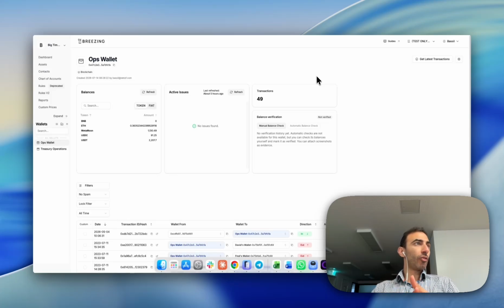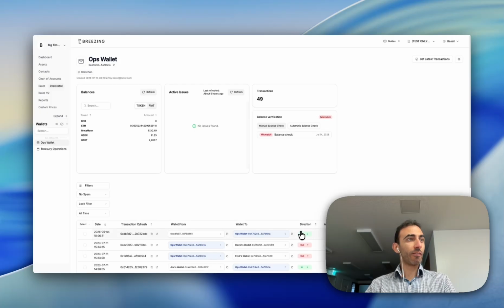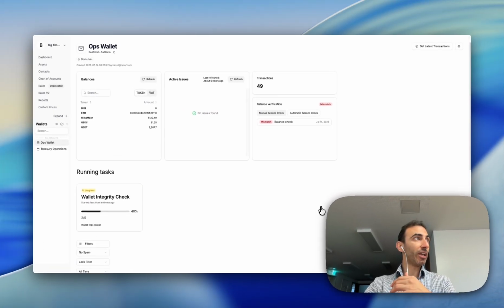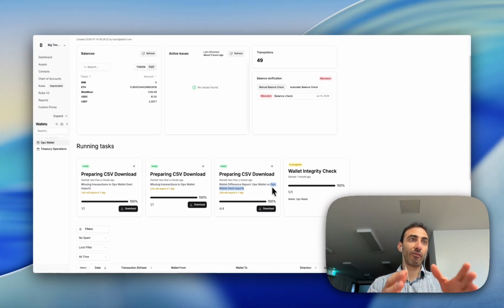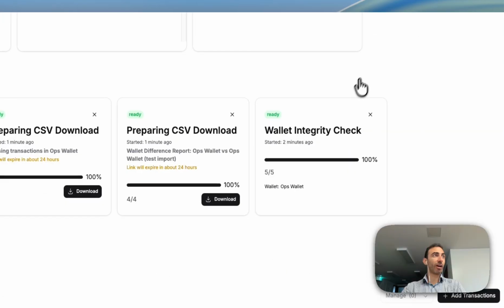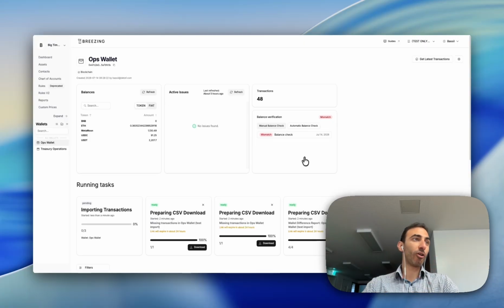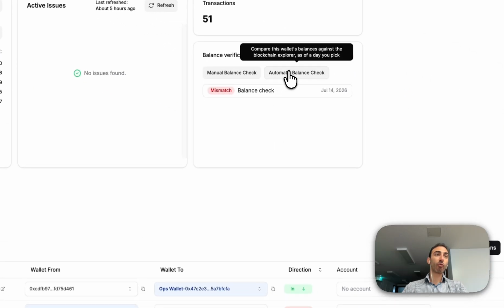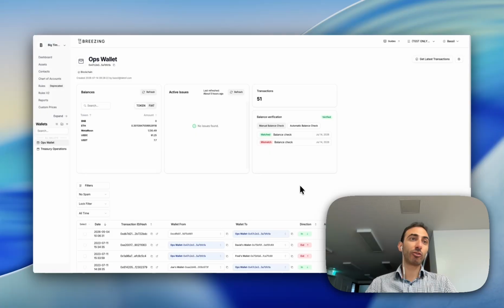Wallet Integrity Check in Breezing: Find Missing Transactions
Blockchain and exchange APIs hiccup, and a wallet import can quietly drop transactions. This demo walks through Breezing's Wallet Integrity Check: one click re-imports your wallet from scratch in an isolated test environment and compares the result against your live books, transaction by transaction, locked periods included.

Anything missing on either side lands in a Wallet Difference Report you can download as CSV. Your live data is never touched, the check runs in the background, and you pick the exact date range to cover. Run it from the wallet menu whenever you want proof your books are complete.